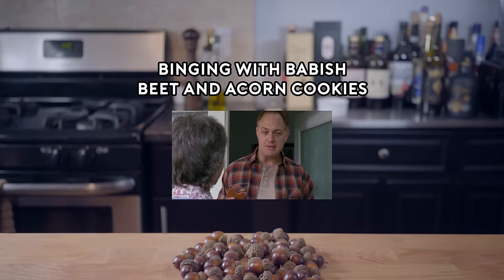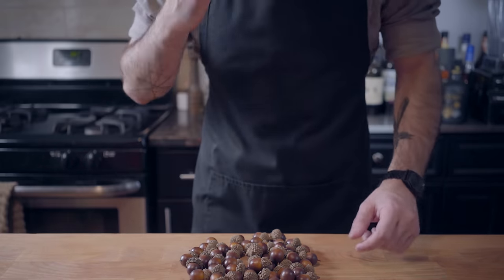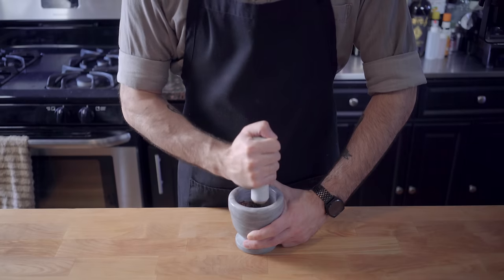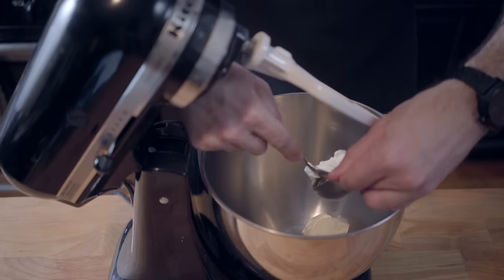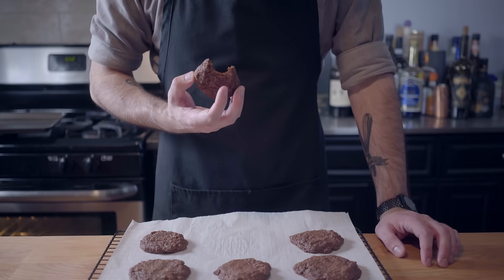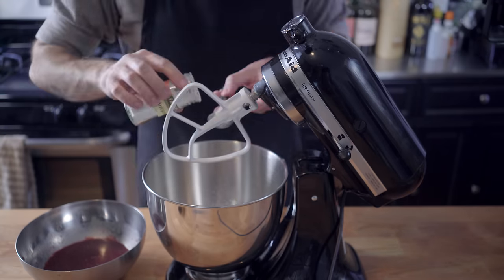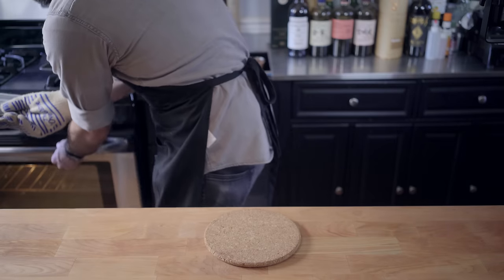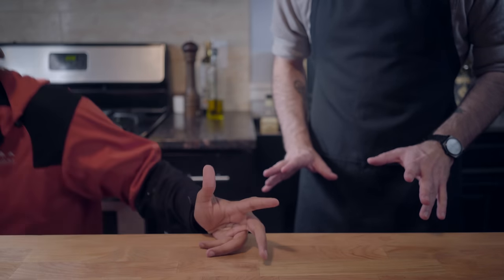Binging with Babish: Carol's Beet & Acorn Cookies (feat. Ashwin Enjoys Nature)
When you think of The Walking Dead, the word 'appetizing' certainly doesn't come to mind.  It's no surprise then that Carol Peletier's foraged cookies are earthy, doughy, ugly desserts of necessity.  Hobbled by the 3-punch-combo of beets, acorns, and water chestnuts, follow along as we try and fail to make a concoction worth baking.